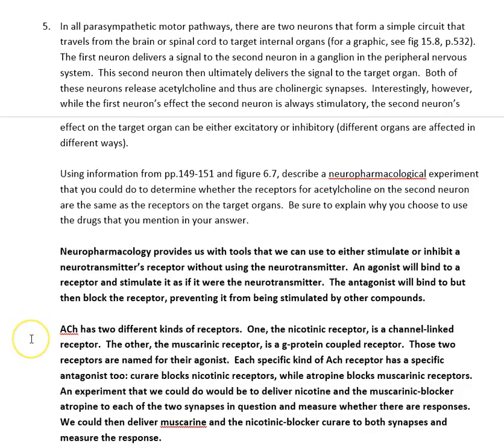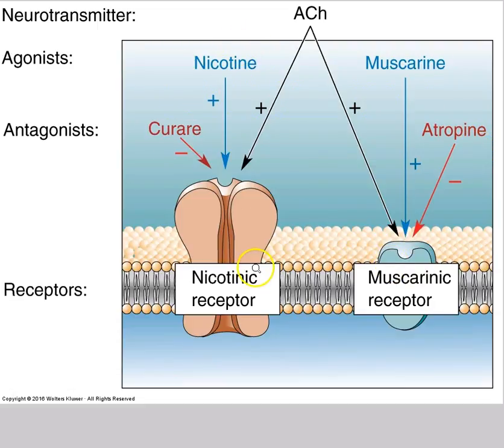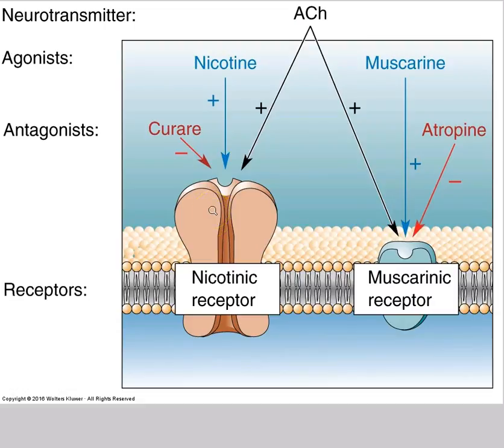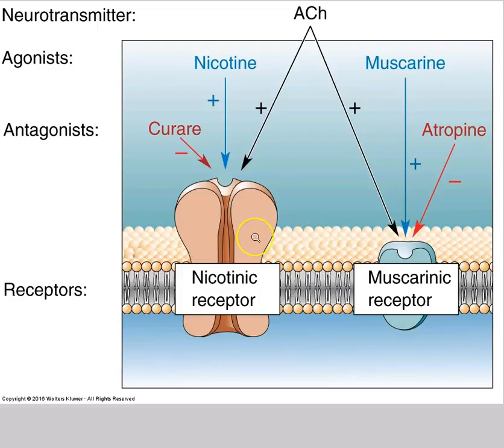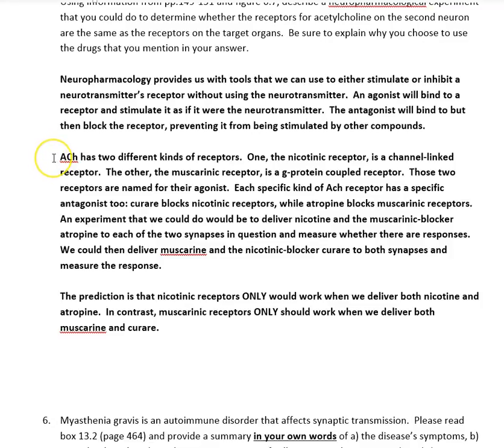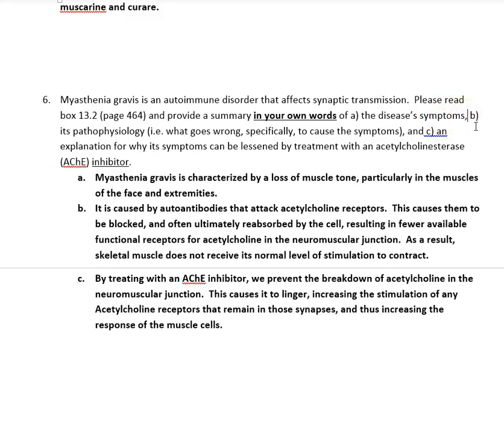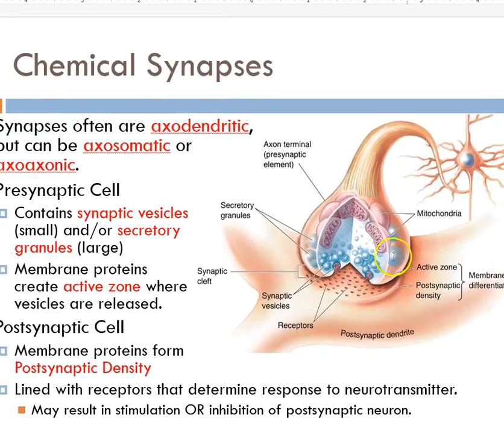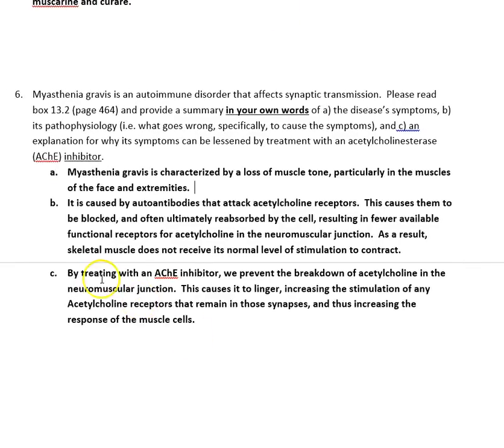Neur 279 - 8 Feb - Question 5 and 6 on homework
Discussion of the last two questions on the homework assignment for chapter 5.